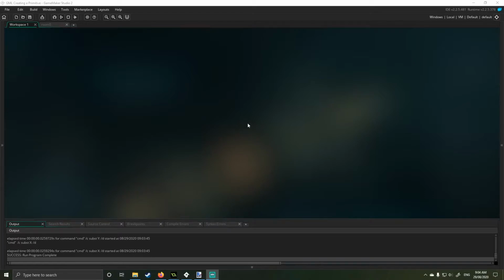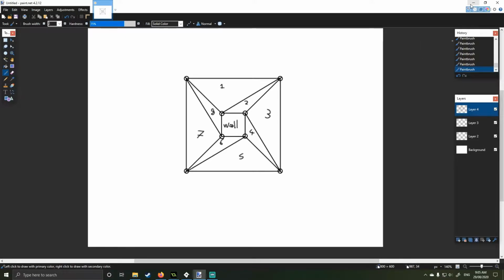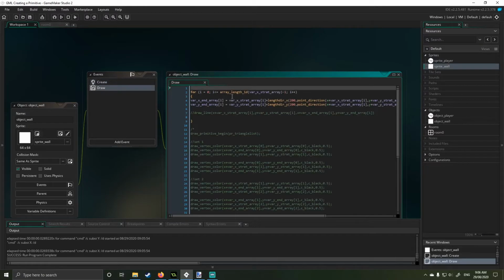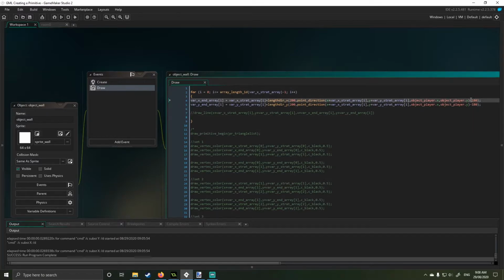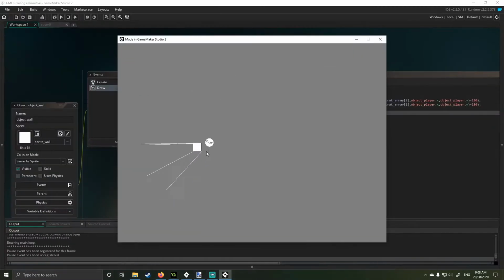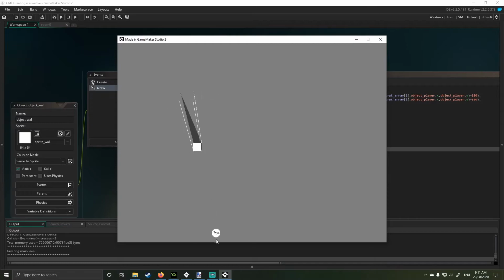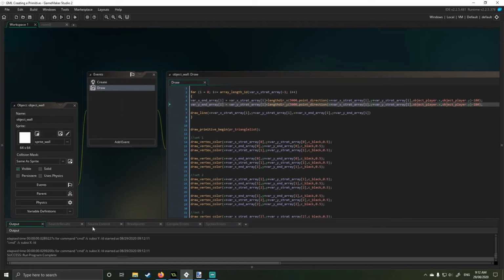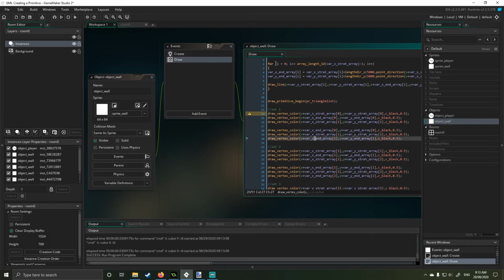Gamemaker Studio 2 Creating a Primitive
Today I'll be covering the creation of simple primitives in use with an upcoming simple shadows video I'm working towards, and this will help show you how to create and manage simple primitives in your game.

Hoping everyone is still staying safe in these strange times, and I hope you guys have a great day and I'll talk to you later.